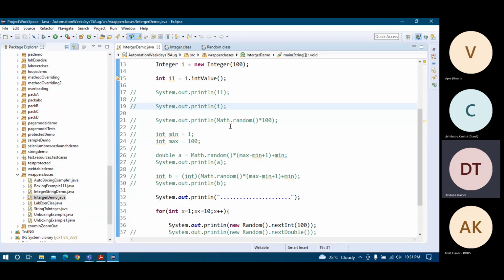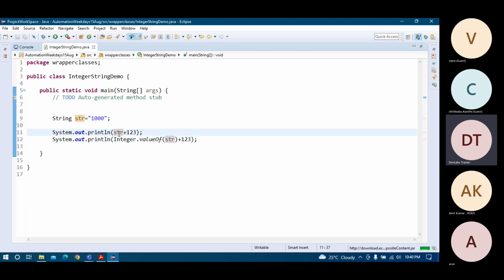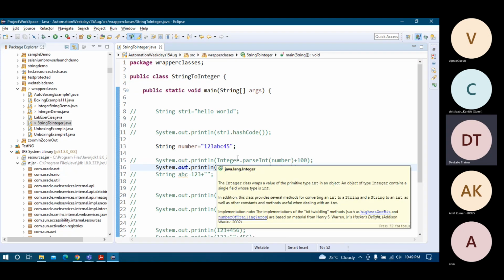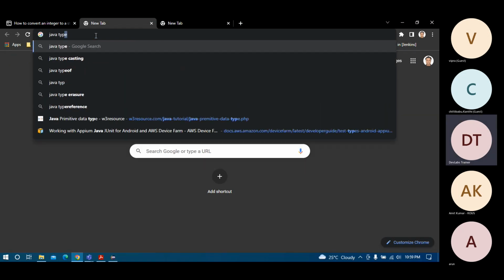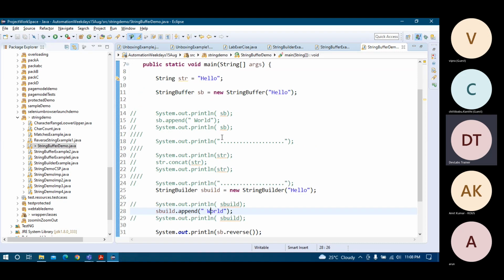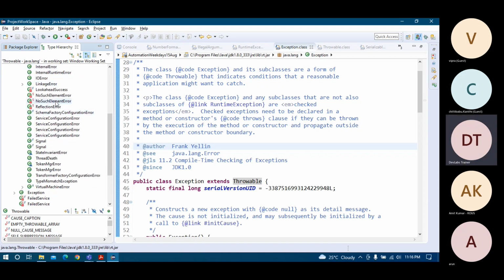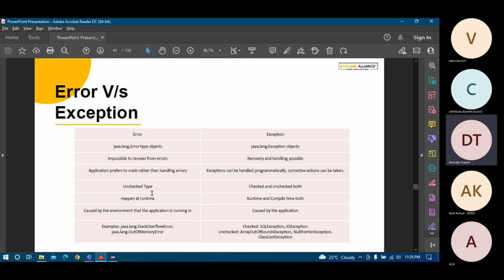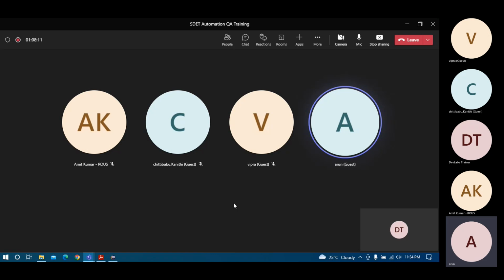SDET Automation QA Training Day26 Wrappers and Exception handling